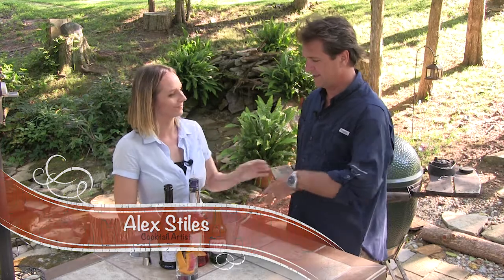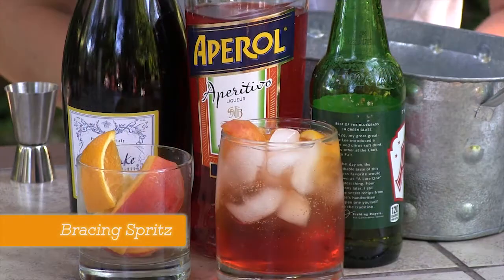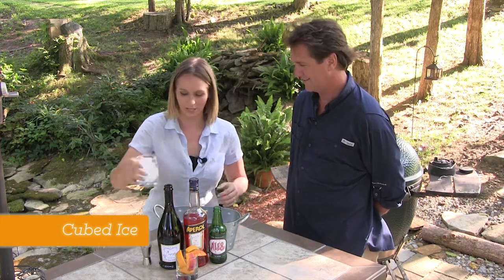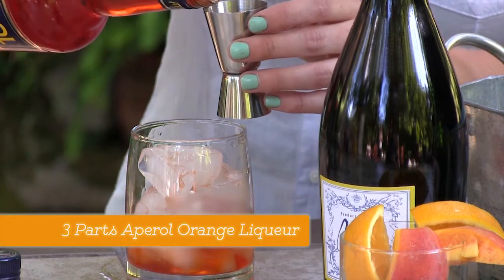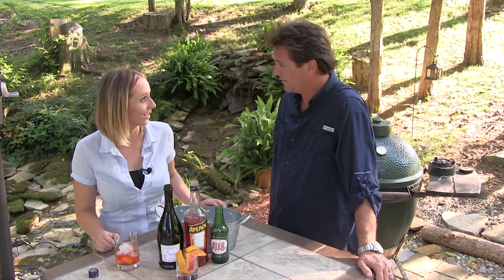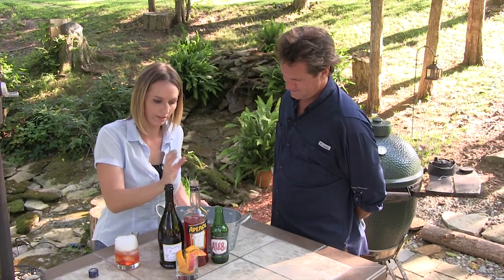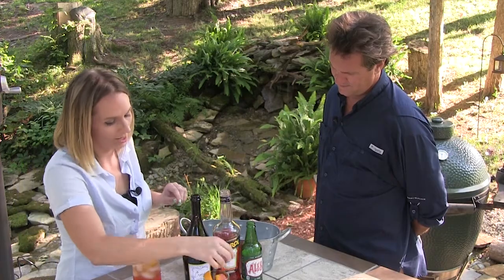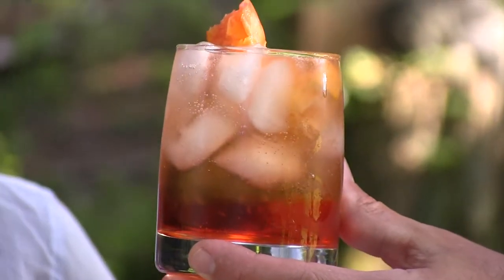Ale-8-One Bracing Spritz Cocktail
Orange flavored cocktail featuring Orange Liqueur, Prosecco, Ale-8-One and more!